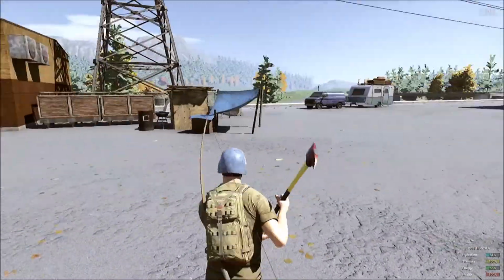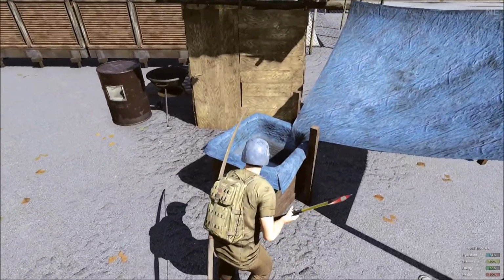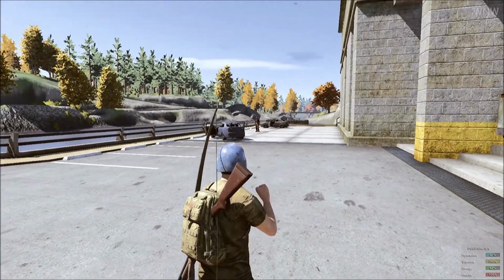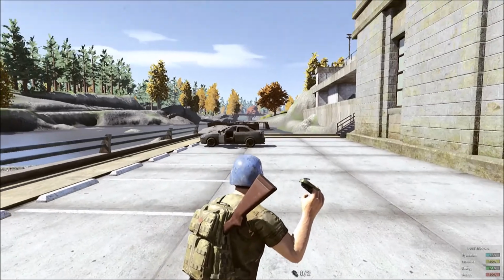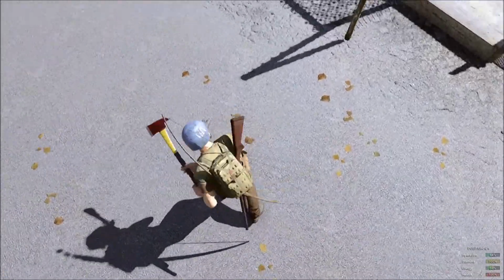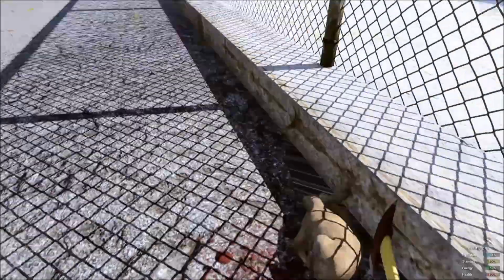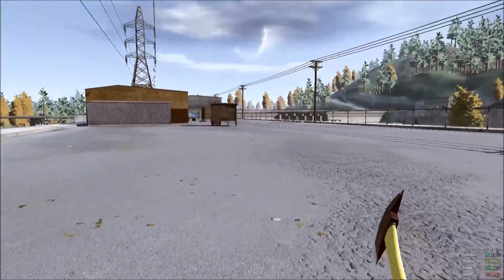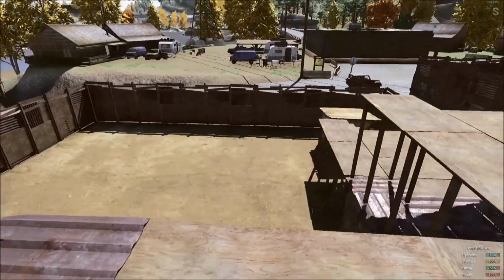H1Z1 Testing the Grenade and the Flashbang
H1Z1 Is a game about an Apocalypse. where its Man vs Zombies so its down to you to survive